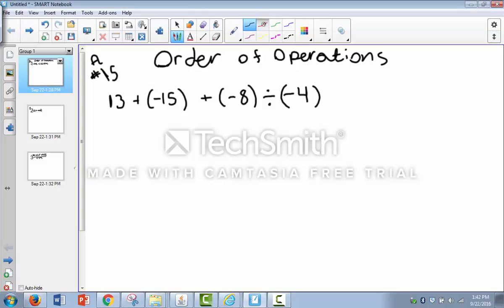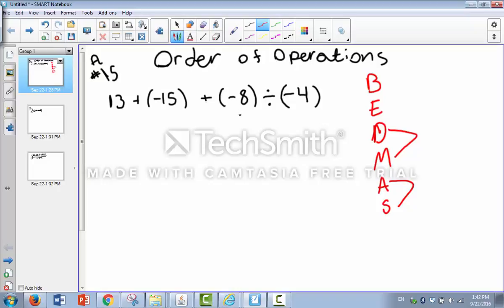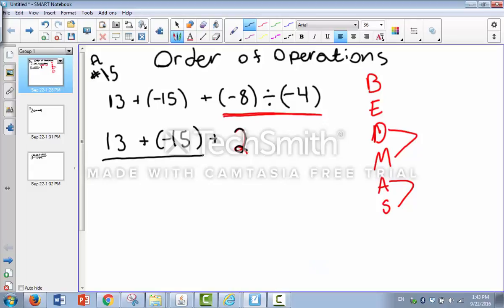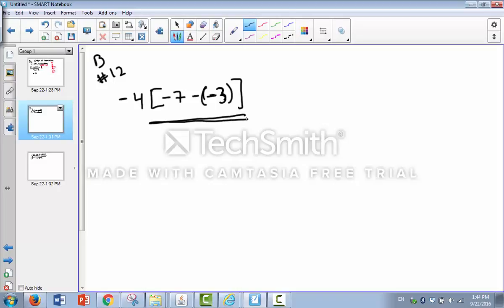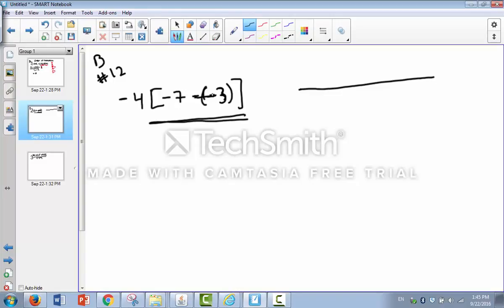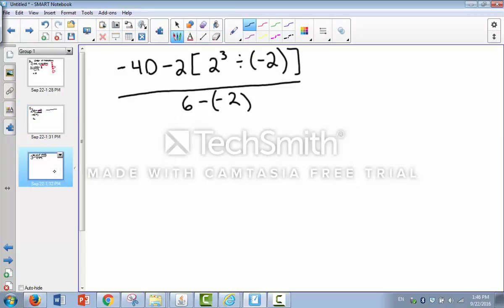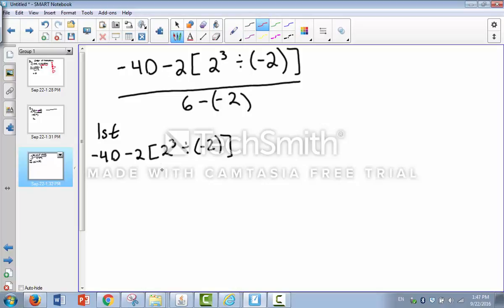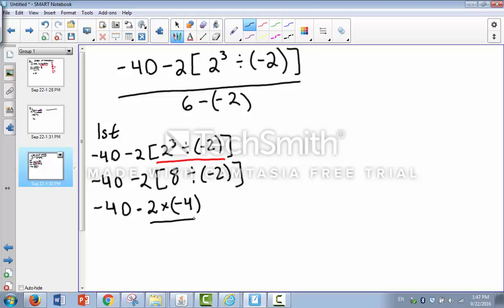order of operations part 2